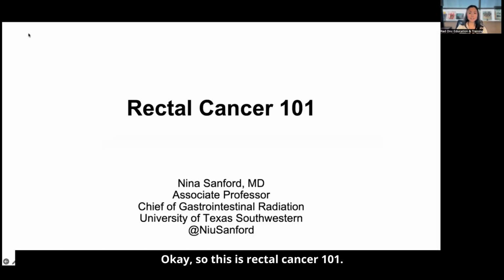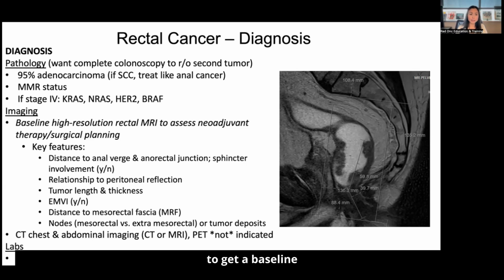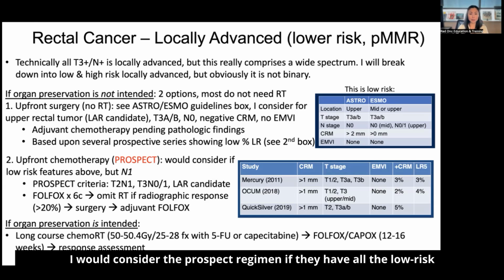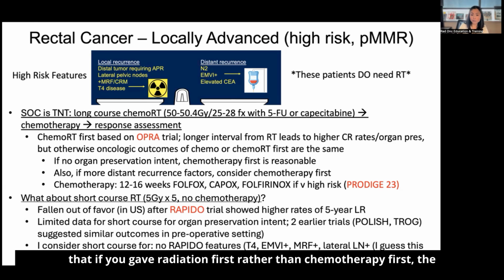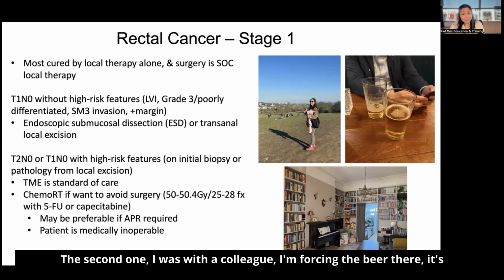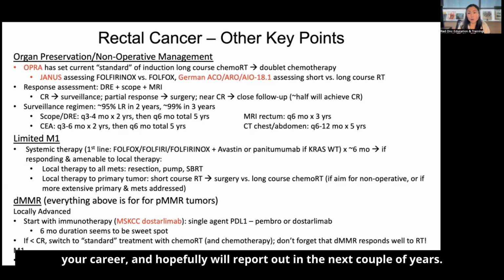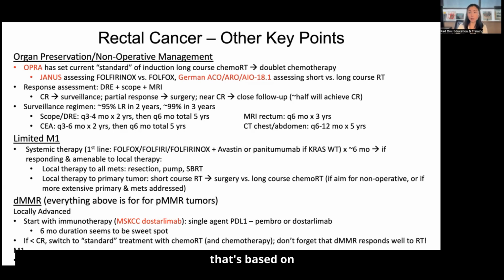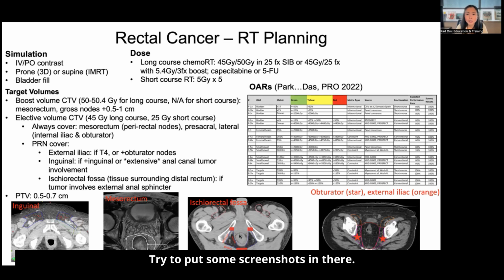Rectal Cancer 101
An overview of rectal cancer management in 2025: diagnosis, early stage, locally advanced, non-operative management, dMMR, radiation planning, and more. Hope it is helpful!